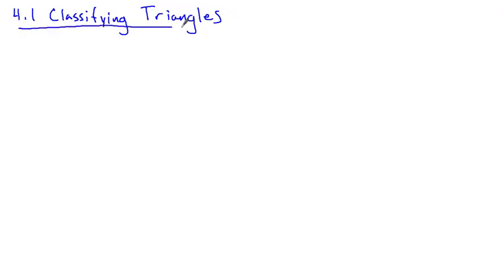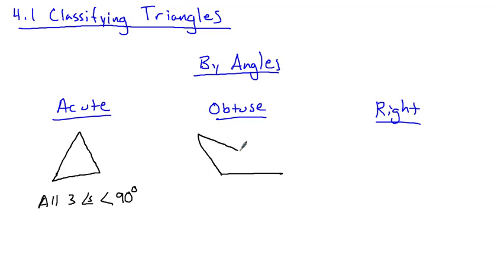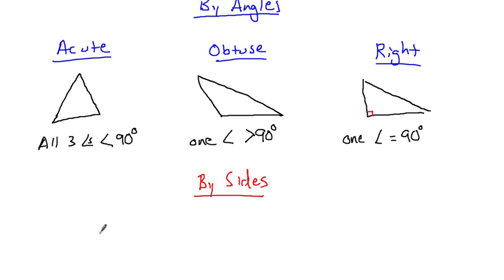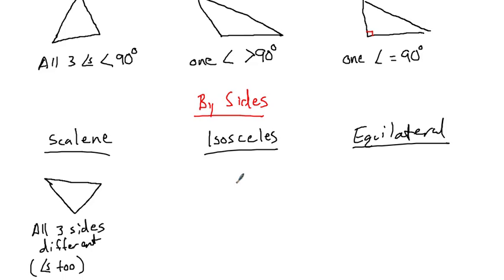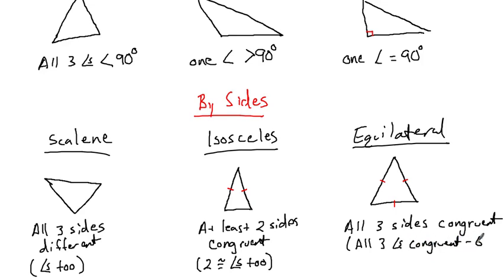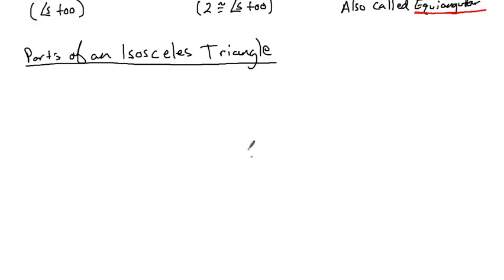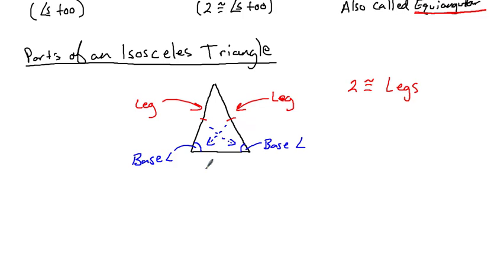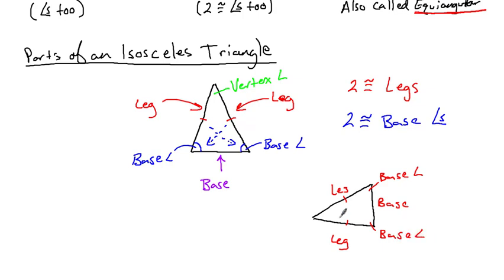4.1 - Classifying Triangles